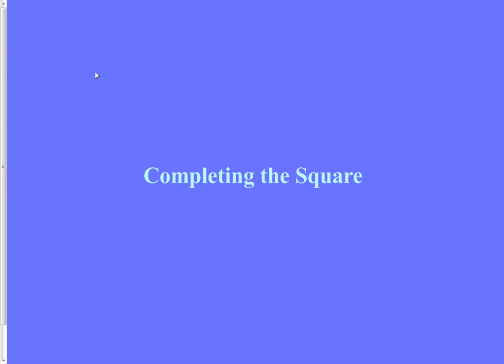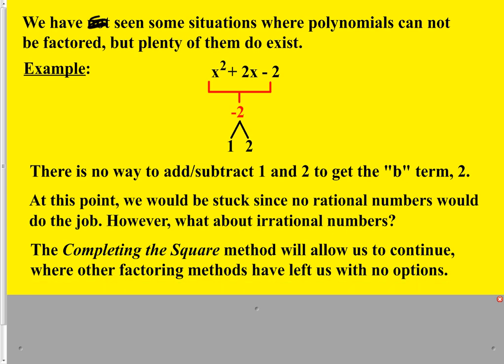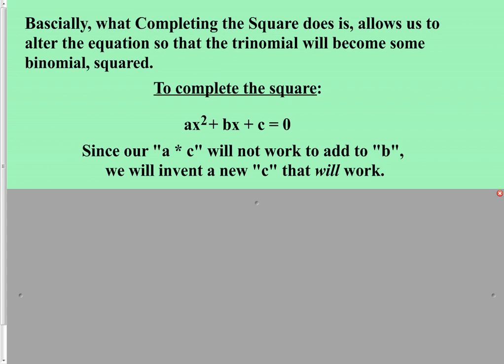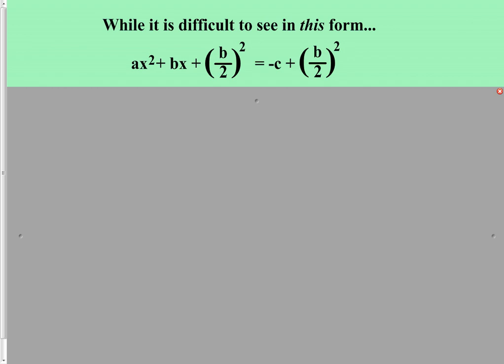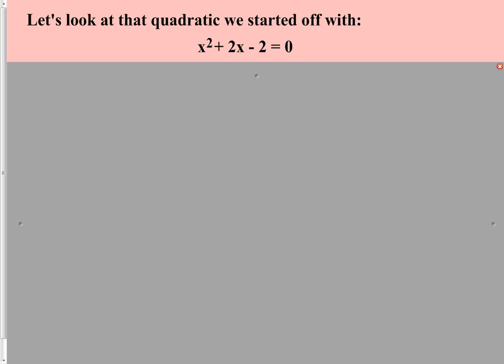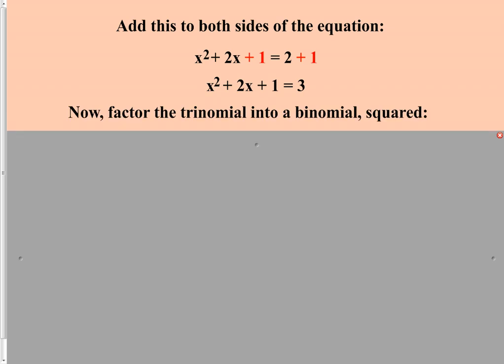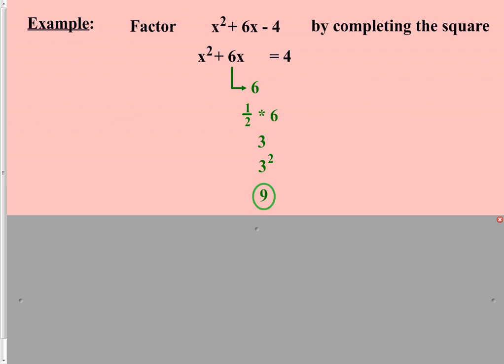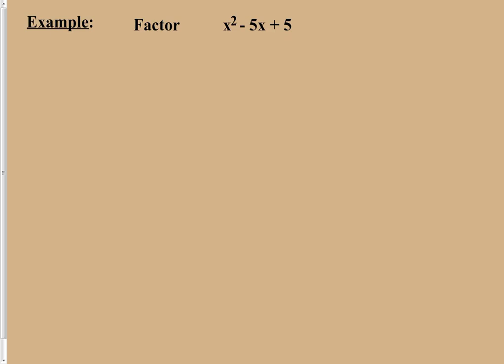A2 Completing the Square